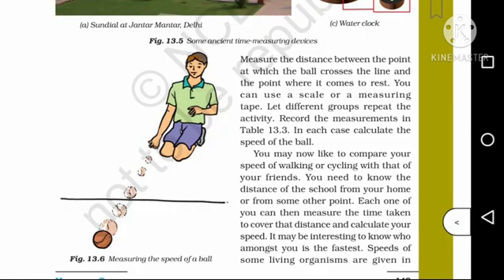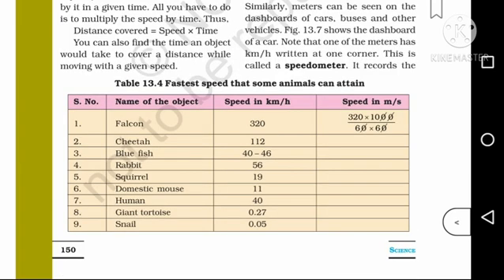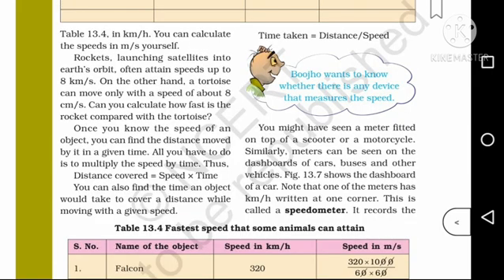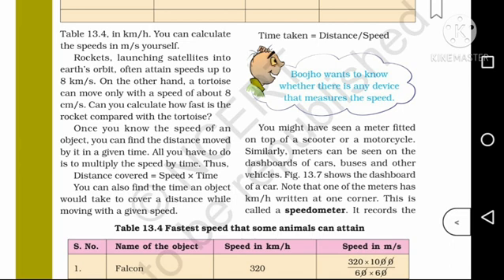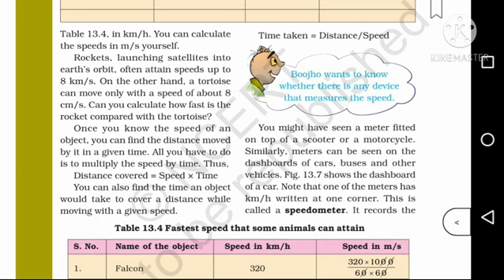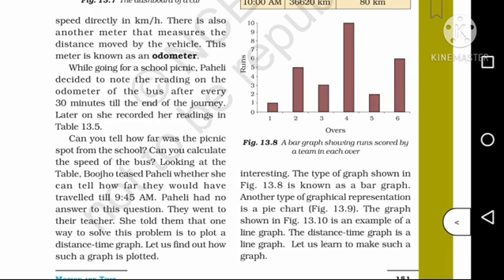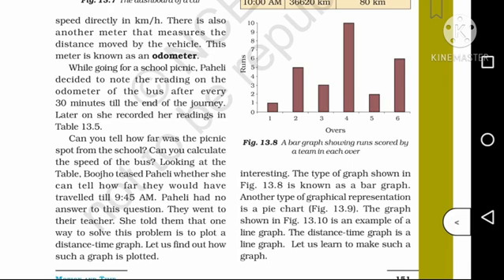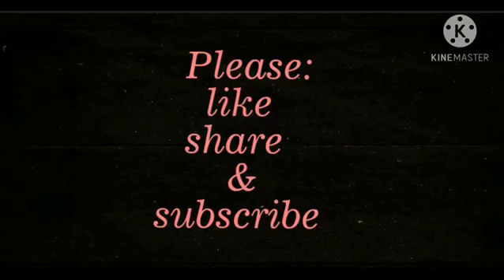Cbse class 7 | Science (Physics) Chapter 13 Motion and time | explained in Malayalam | part 6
Ncert syllabus
Chapter 13 Motion and time
Cbse class 7 Science (Physics)